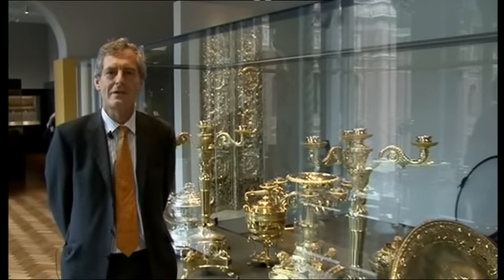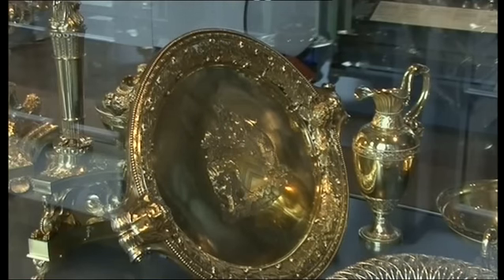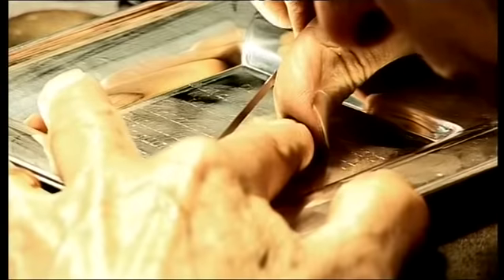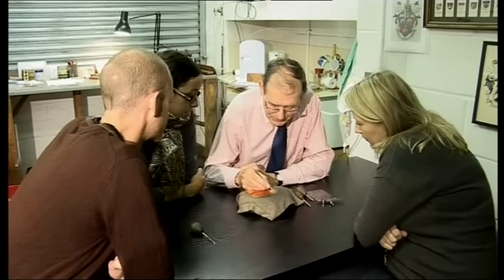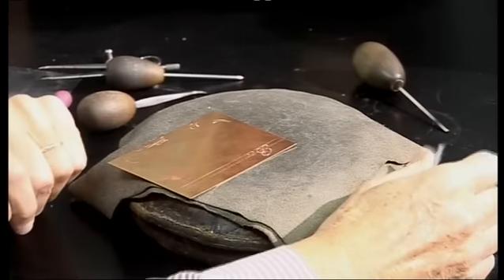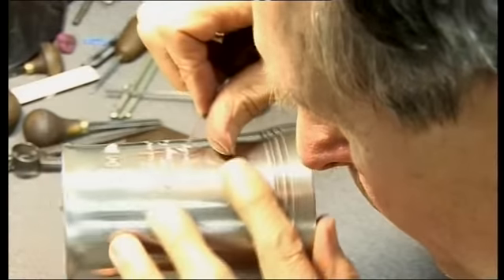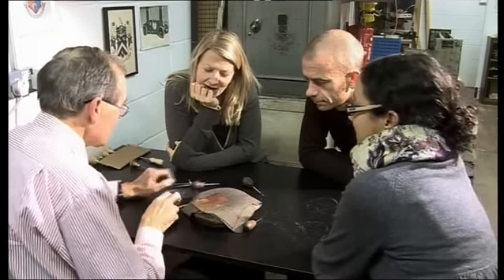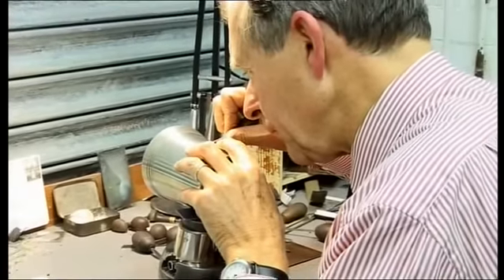Hand Engravers Training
The Hand Engravers Association runs two types of short courses throughout the year, 6-week evening classes and a 3-day intensive course. For more information on learning hand engraving please check out
Film produced by Goldsmiths University students on behalf of the Hand Engravers Association.